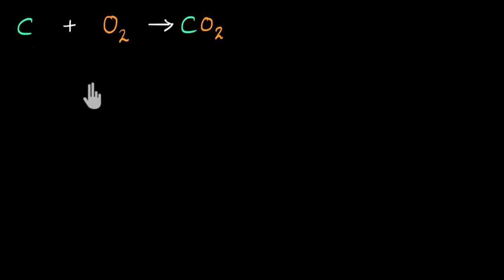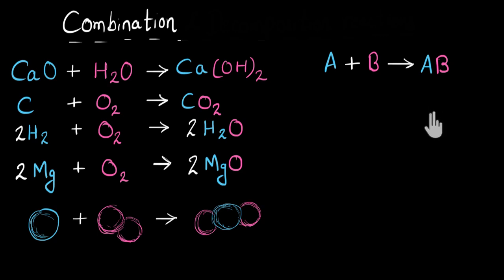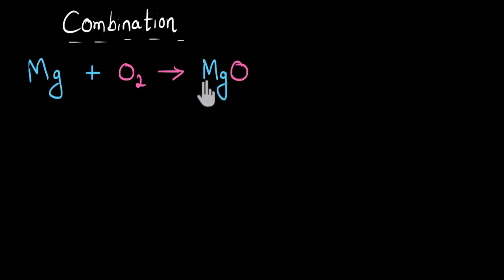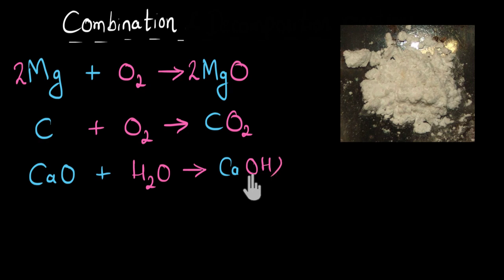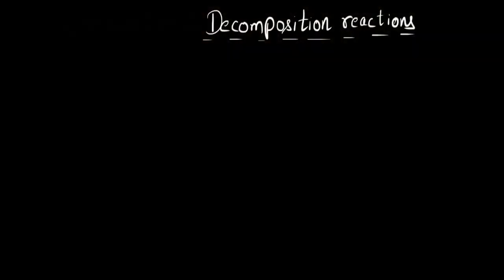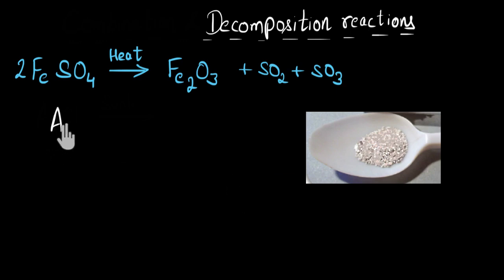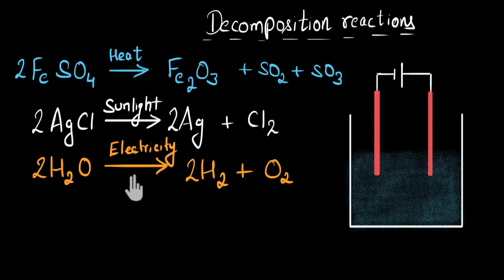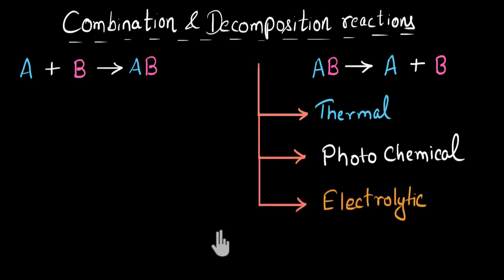Combination and decomposition reaction Chemical reactions and equations Chemistry